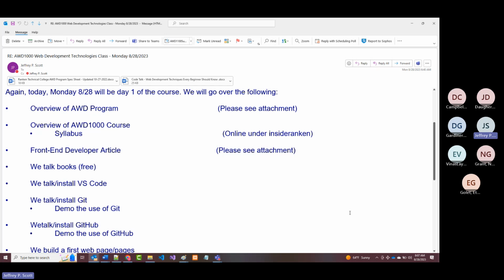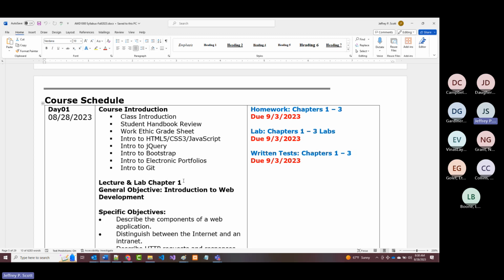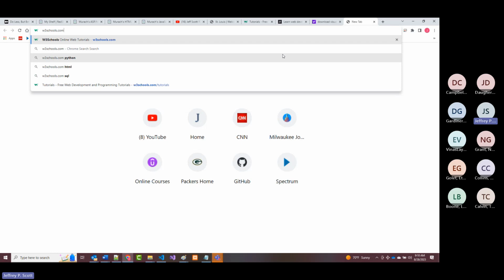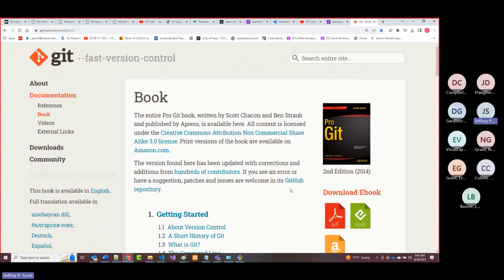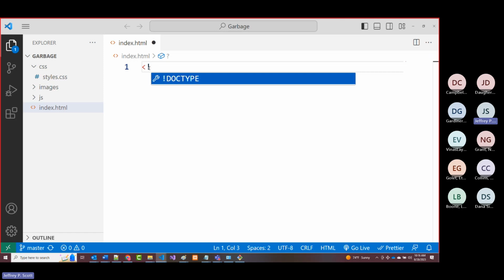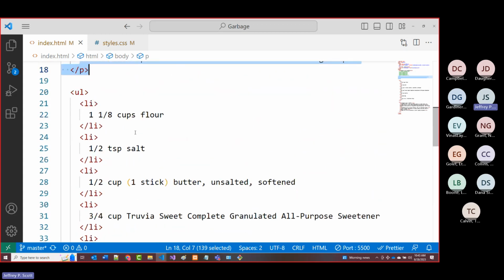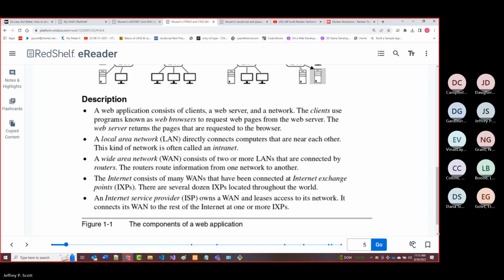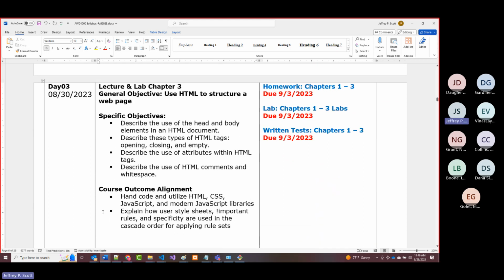AWD1000 - Web Development Technologies - Day01 - 08-28-2023 - HTML/CSS Chapters 1 - 3